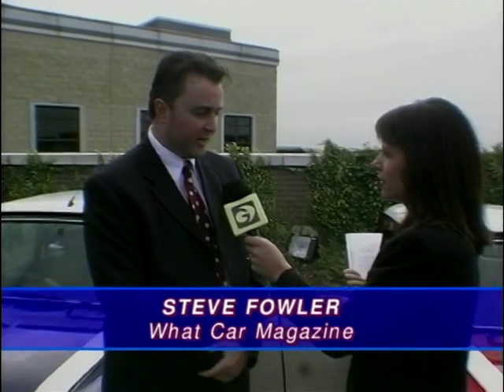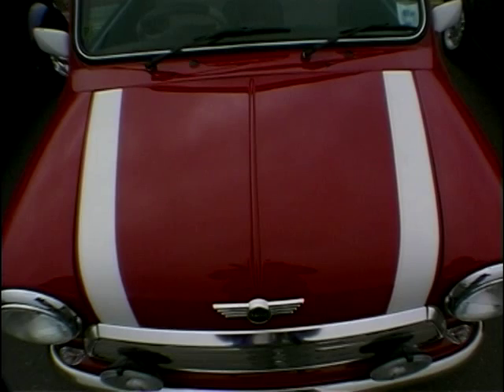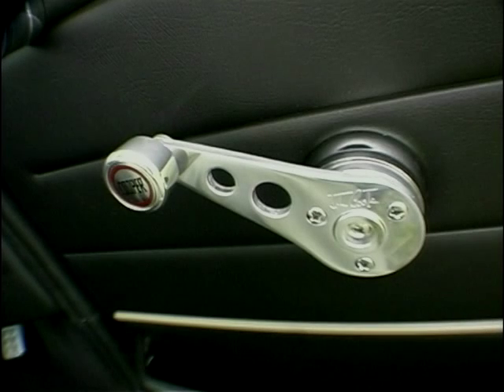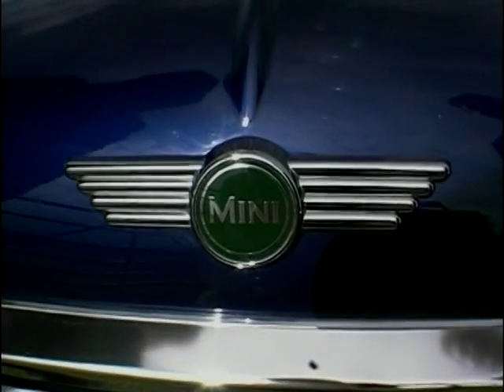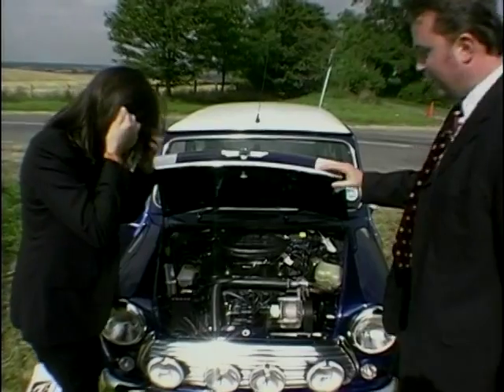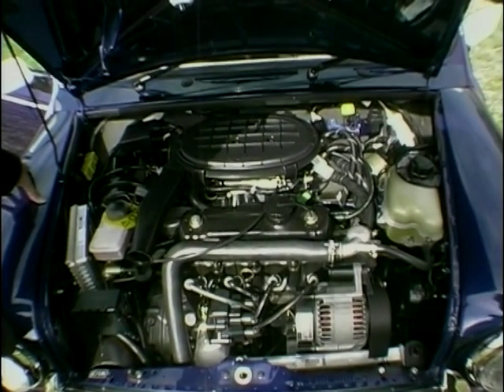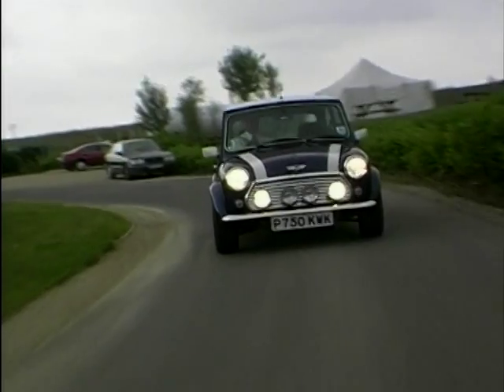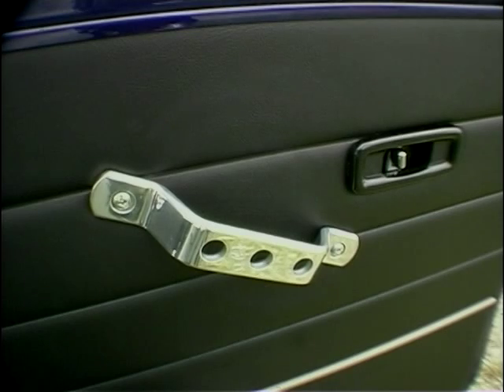Mini Cooper: Surviving The Test Of Time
Ginny Buckley speaks to Steve Fowler from 'What Car Magazine' finding out why classic British classic is still going so strong after more than 40 years. Plus she discusses with him about the very basic original models to the fabulous modern Mini Coopers, before taking one of the classic models for a road test.